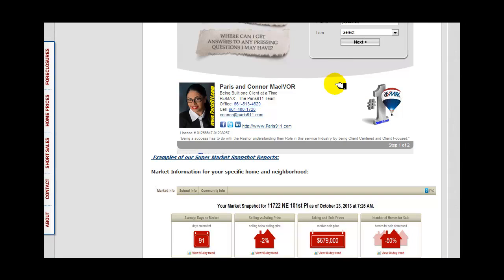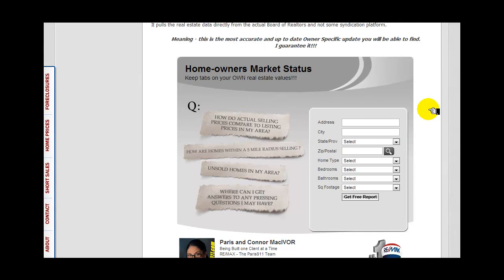Real Estate Property Owner Resource for Southern California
To find out where your specific home, condo or tonw-home is within any market, you are going to have to rely on more than what you see on the 6 oclock news.  You are going to need to get exacting data derived from the source.  In the case of Southern California real estate, that source is the local Board of Realtors. This Market Snapshot system pulls that data from those boards of Realtors that make up the Southern California Real Estate housing region.
Have a look at this system, look at the example reports and take it for a test drive. I know you wil be elated and never spammed. You will get the reports about your specific home once a month so you can see what homes are listed but don't have for sale signs. You will be able to see that your neighbors home -really- sold I am Connor MacIvor with REMAX's Paris911 Team